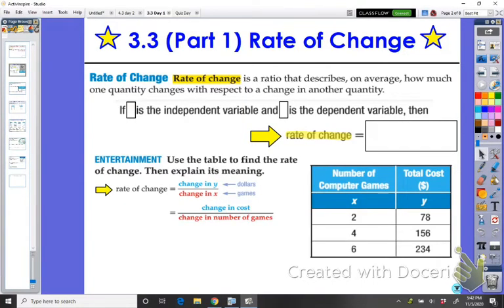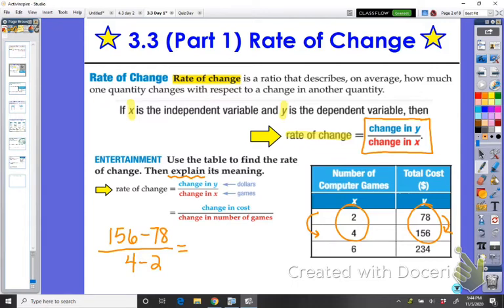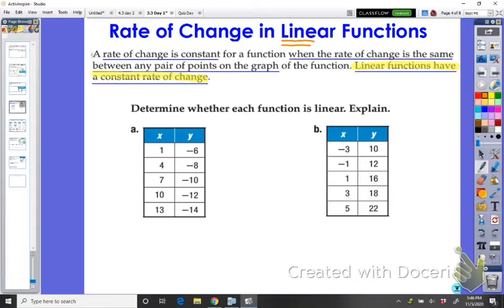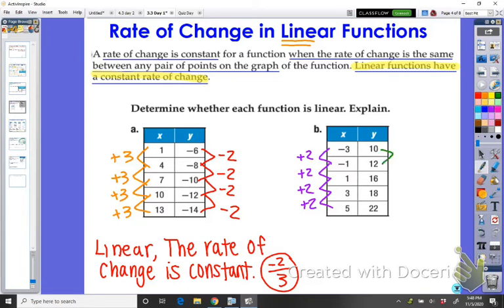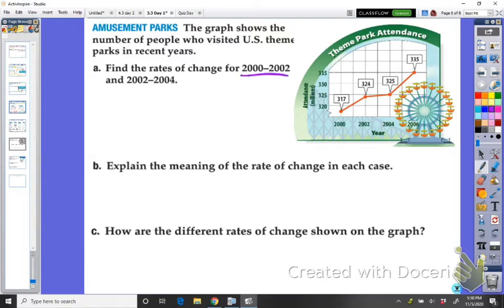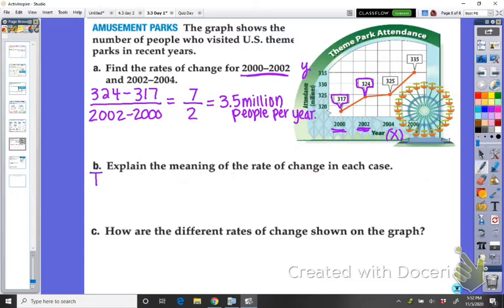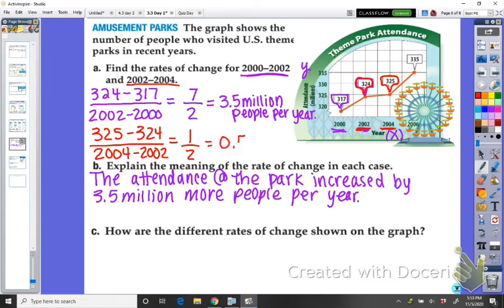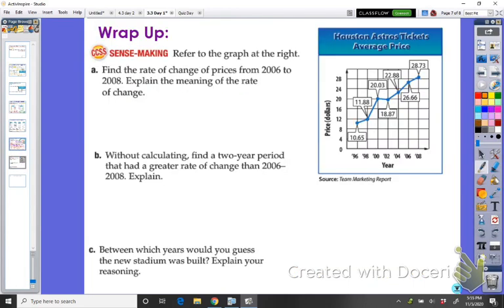Alg 1 Ch 3 lesson 3 rate of change